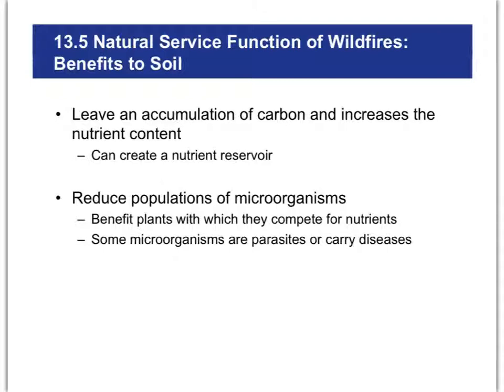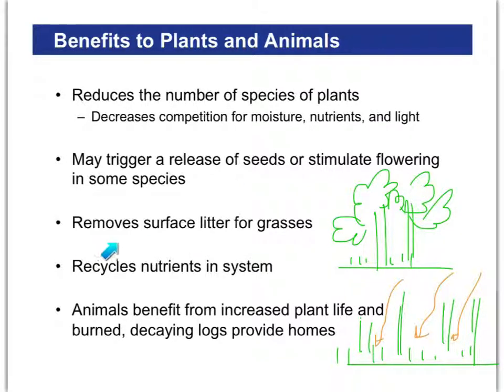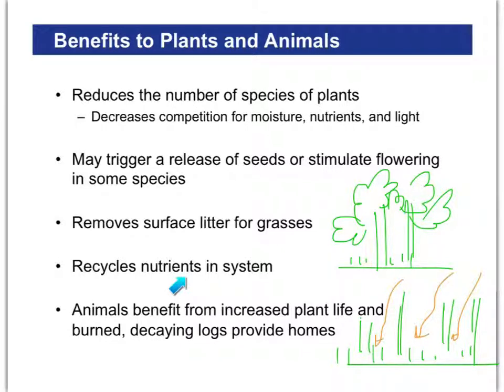ND Ch 13.5 notes